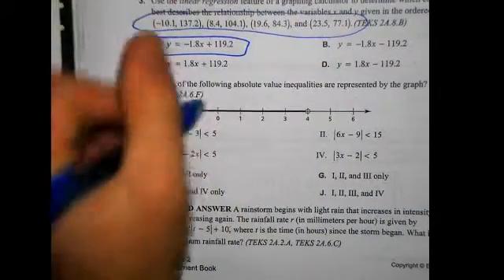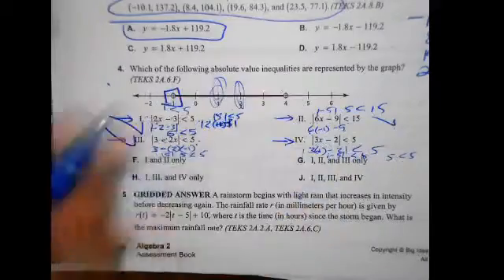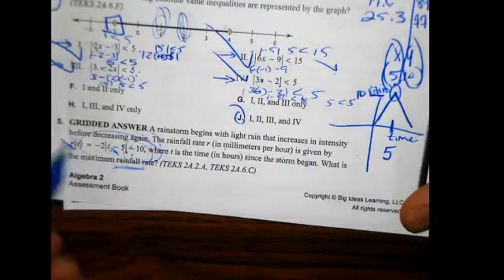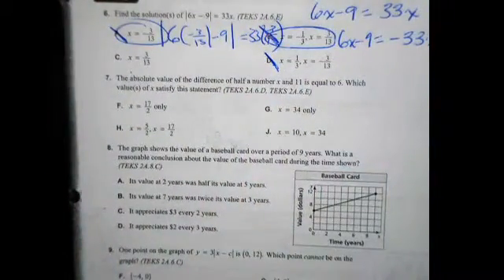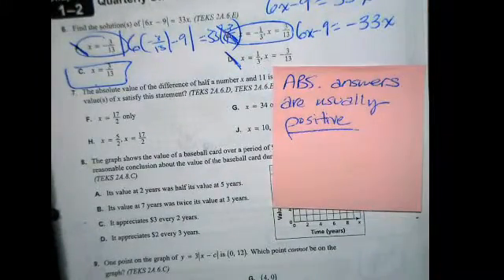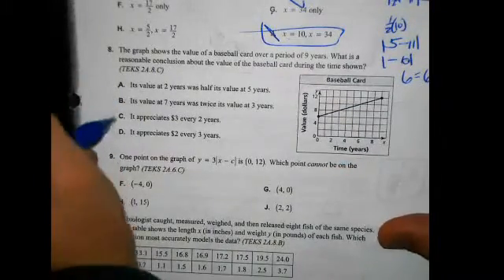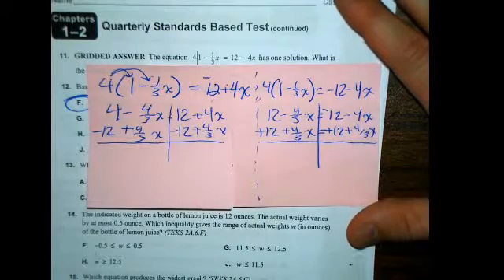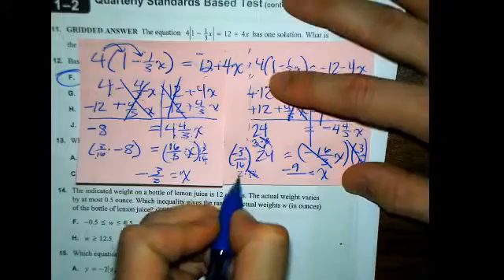Mr Denning Live Stream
Mr Denning for Algebra II YES Prep